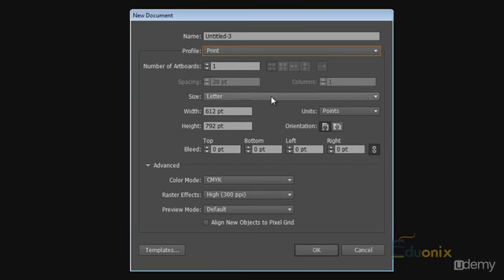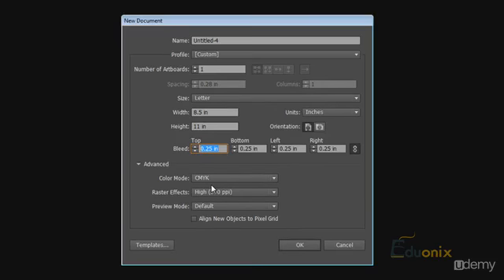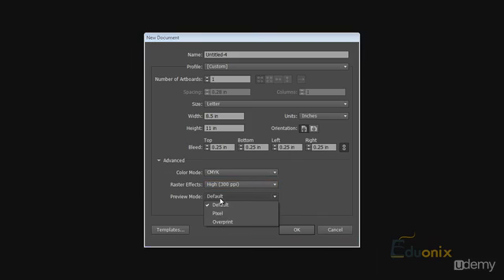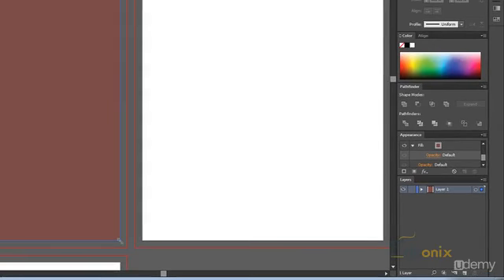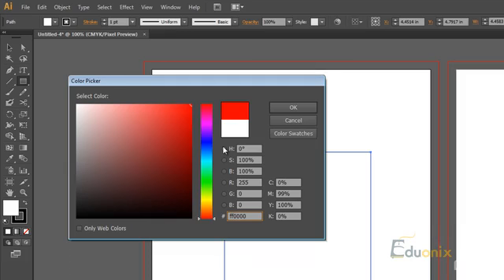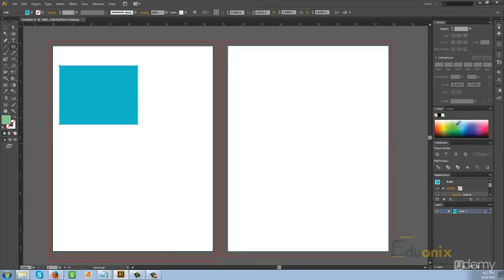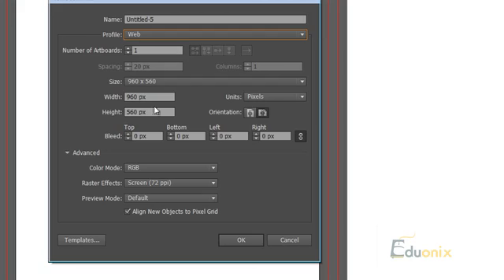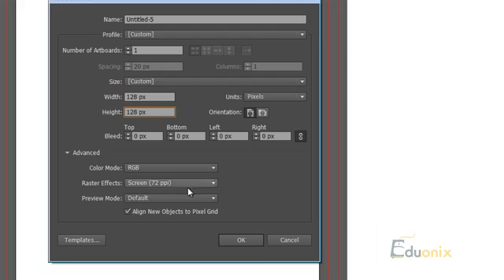Jimmy Fallon Chips His Tooth Opening Tube of Medicine for Injured Finger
What are the chances? Jimmy Fallon proved that he’s still on the struggle bus to recovery after chipping his tooth while trying to open a tube of ointment for his injured finger. The Tonight Show host shared a photo documenting his latest mishap on Friday, Aug. 21.
“Chipped front tooth trying to open tube of scar tissue repair gel for recovering finger injury,” the late night talk show host captioned a photo of himself looking woozy in a dentist’s chair, adding “BestSummerEver.”
PHOTOS: Jimmy Fallon's most hilarious talk show games
Fallon, 40, made headlines at the beginning of summer after nearly ripping his finger off while at home on June 26.
The comedian was hospitalized and had minor hand surgery — including a procedure that removed a vein from his foot to save his finger.
PHOTOS: Celebrity injuries
“So basically what happened is, I tripped and fell in my kitchen on a braided rug that my wife loves and I can’t wait to burn it to the ground,” he told his audience upon his return to the Tonight Show on Monday, July 13. “I tripped and I caught my fall… I’m getting up and my finger is sideways.”
“Basically what it is is that my ring got caught on the countertop when I was going down and stuck there and pulled my finger off,” he added.
PHOTOS: SNL's most successful cast members ever
The Saturday Night Live alum isn’t the only talk show host who’s been down for the count this summer, however. In July, Kelly Ripa broke her foot in four places during a workout class, and in August, Ripa’s husband, Mark Consuelos, found himself in a cast too.
“Are you kidding me right now? WTF? Can’t make this s—t up,” Ripa captioned a photo of the couple sitting together miserably in matching foot casts, noting that Consuelos had a “small calf tear.”